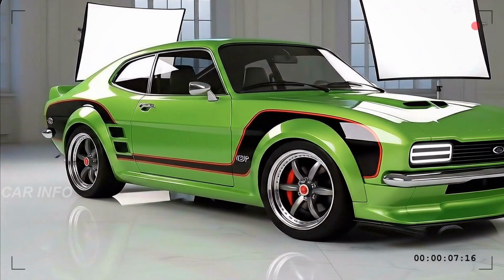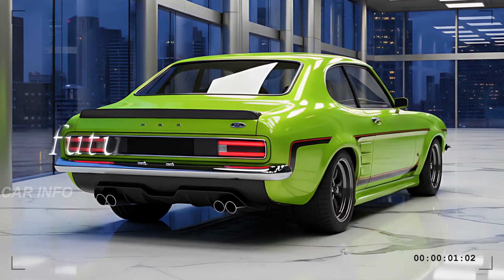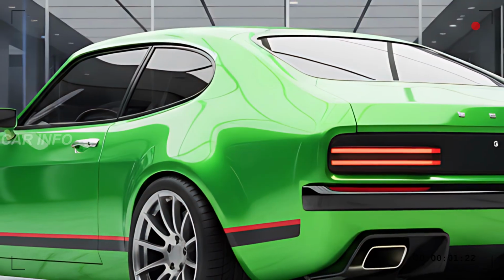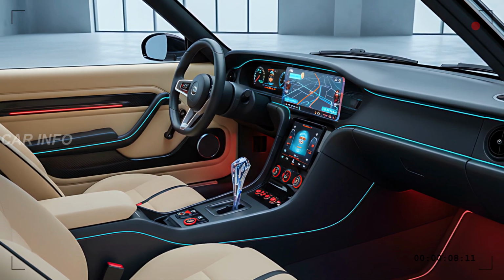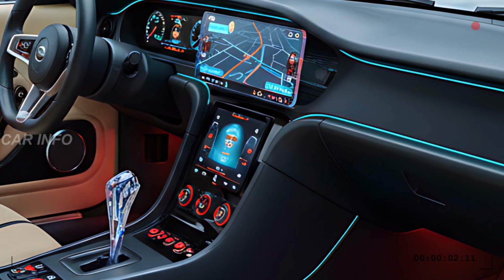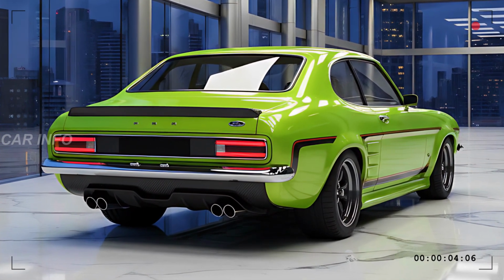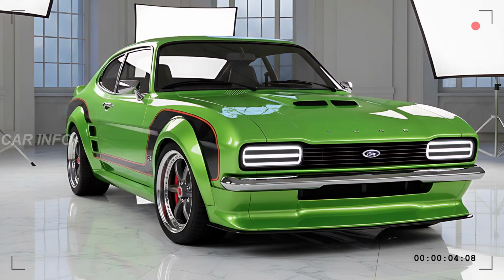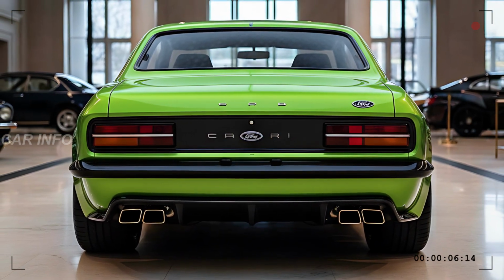2026 Ford Capri Returns with a Wild New Design...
2026 Ford Capri - The legend returns! Meet the 2026 Ford Capri, a stunning revival of Ford’s iconic European muscle car — redesigned for the modern era. This all-new Capri blends classic 1970s heritage with cutting-edge design and technology, delivering a driving experience that feels both nostalgic and futuristic.

From its bold Electric Lime Green exterior and sculpted hood to its modern LED light signature, every detail of the 2026 Capri screams performance and style. Inside, you’ll find a luxurious, tech-forward cabin with premium leather seats, a full digital curved display, and even a manual transmission option for purists who crave real driver engagement.

Under the hood, Ford offers impressive performance options — from a 2.3L EcoBoost turbo engine pushing 320 horsepower to a hybrid-assisted 3.0L V6 producing 450 horsepower. Rear-wheel drive, adaptive suspension, and sharp handling make the new Capri a true driver’s car, capable of 0–60 mph in just 4.2 seconds.

Expected to hit showrooms in late 2026, the new Ford Capri will start at around $45,000 — with limited production making it a collector’s dream.

This is more than a comeback — it’s a rebirth of a legend.